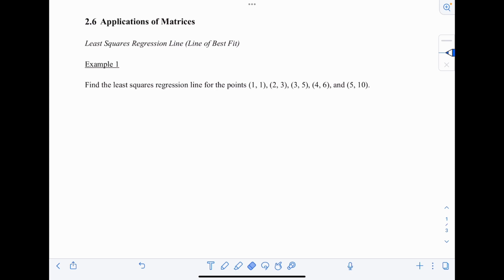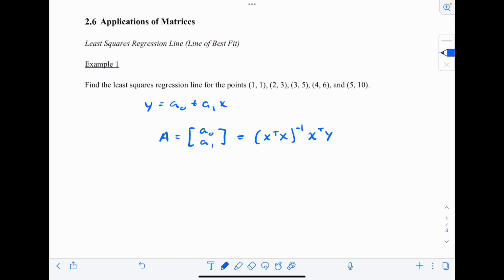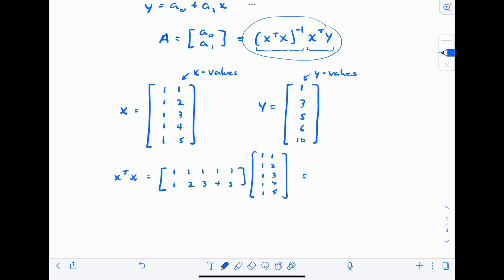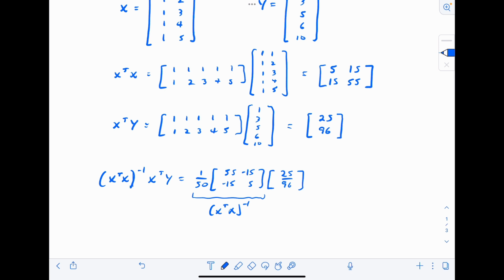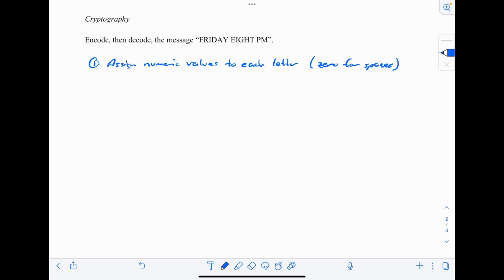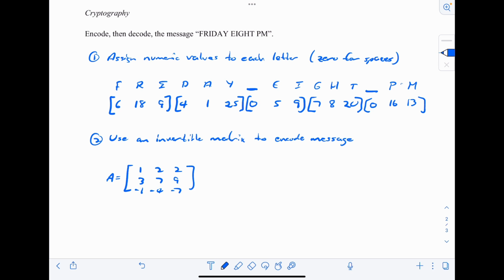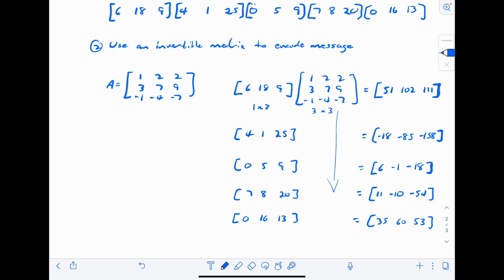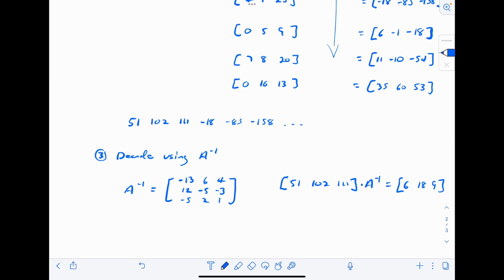2.6 Applications of Matrices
Linear Algebra, Lesson 2.6 Applications of Matrices

Learn how matrices are used in cryptography and to find lines of best fit (linear regression).